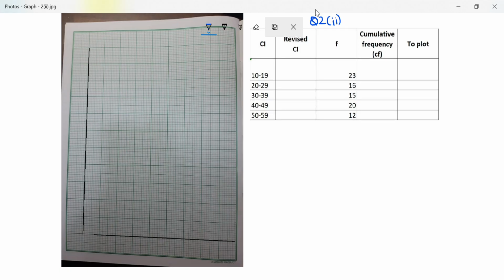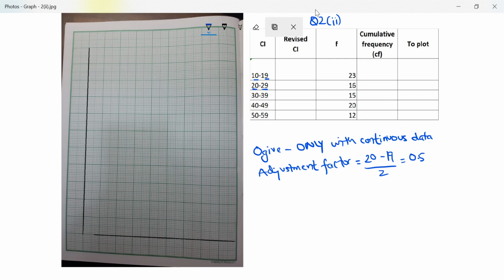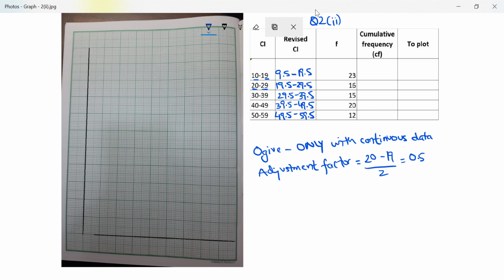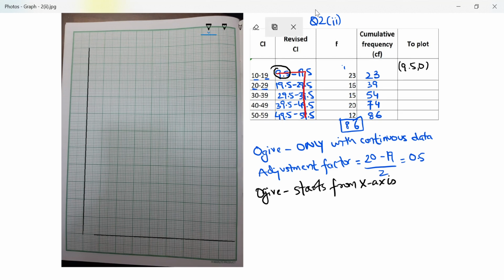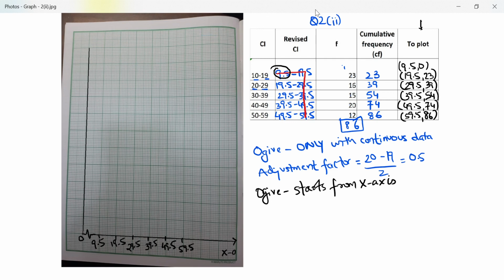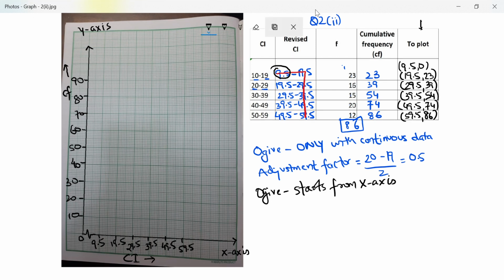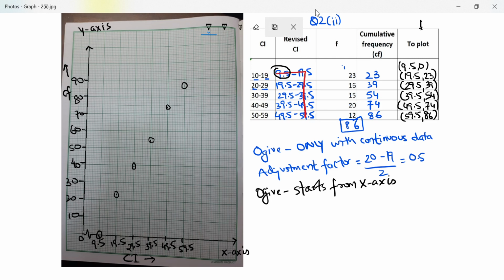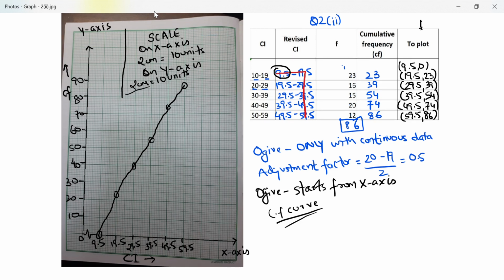Class10 Graphical Representation Ex 23 (part 6 of 11)